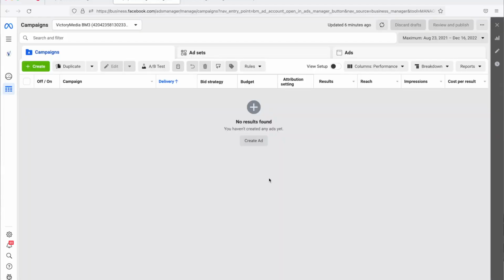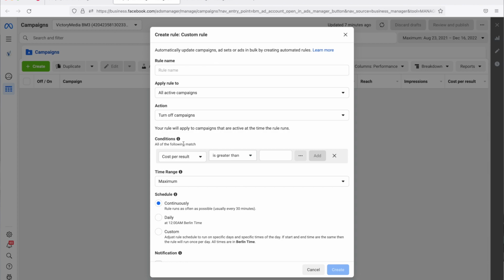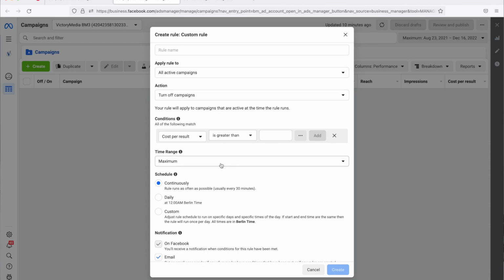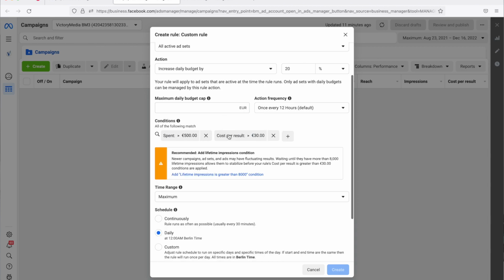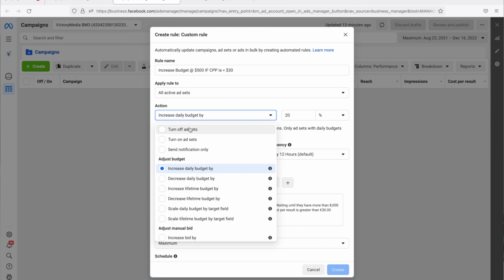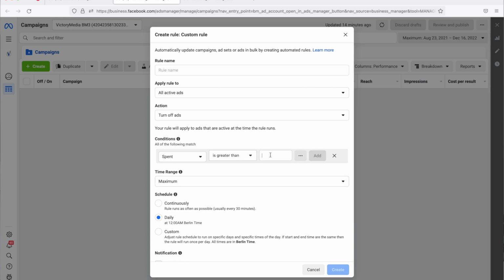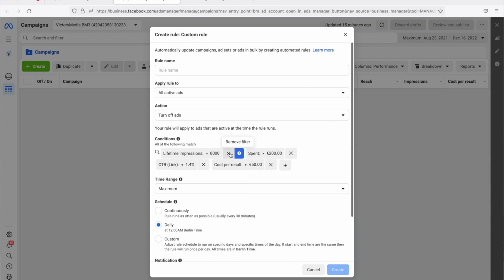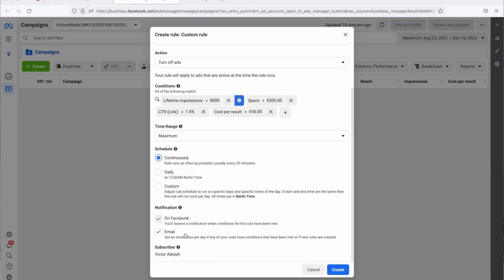Facebook Ads Automated Rules - Why You Need Them in 2023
Using Facebook Ads' automated rules is probably the most underleveraged tool within the Facebook Ads manager. It helps you to decrease your losses, improve your performance & take emotions out of the equation all while also decreasing the workload on your shoulder.

In this video, I talk about how we use Facebook Ads' automated rules to manage accounts spending more than $7.000 per day.

TIMESTAMPS ⏰ :

0:00 Benefits of using rules within your Facebook Ads
2:38 How to create automated rules within your Facebook Ads manager
6:04 Building 2 Facebook Ads automated rules together
14:14 When we don't use automated rules